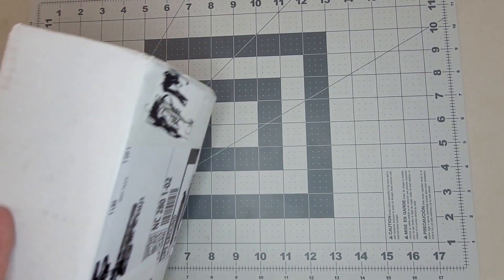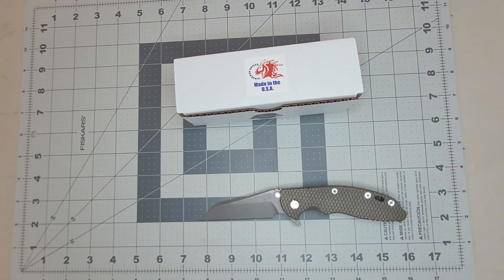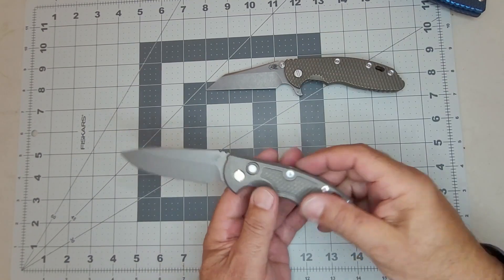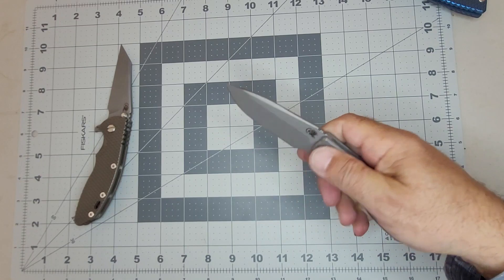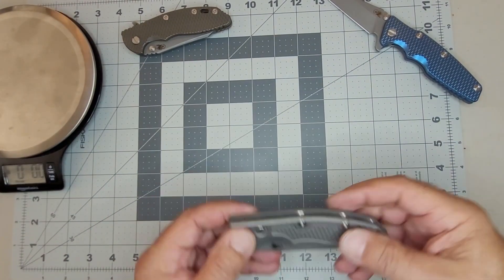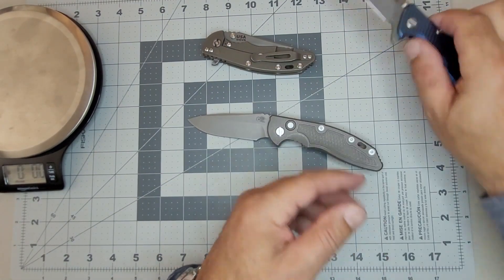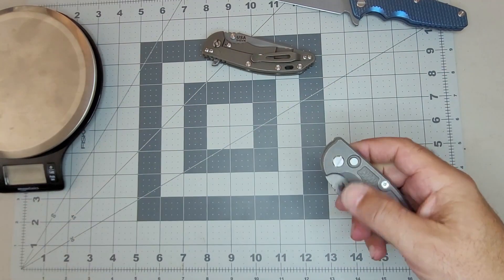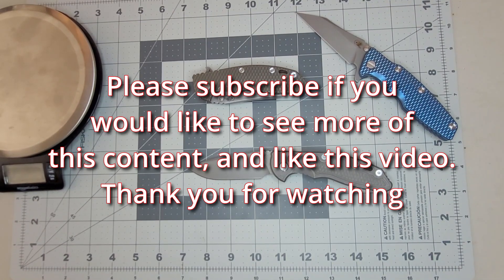Hinderer XM18 Auto 3.5" Unboxing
This is an unboxing and first impressions of the Hinderer XXM-18 3.5" automatic. I like the weight and feel of this knife, but I like larger and heavier knives. This comes in CPM 20CV steel and was filmed in July 2023